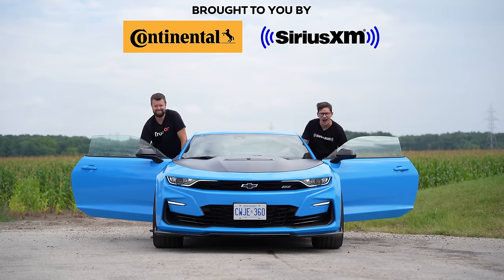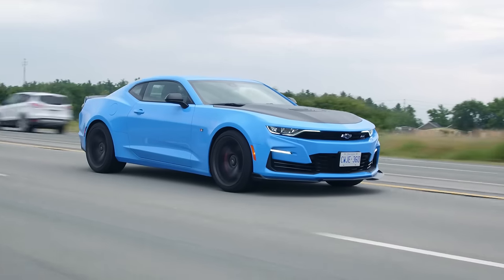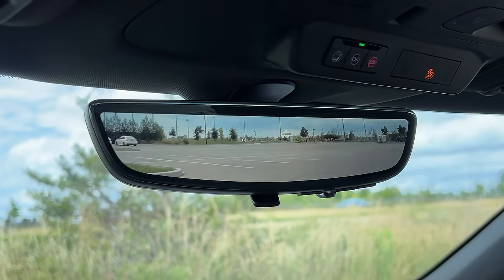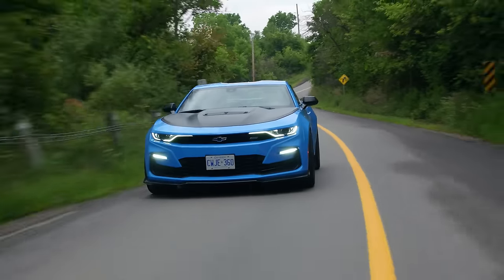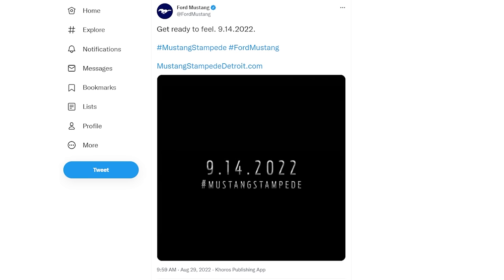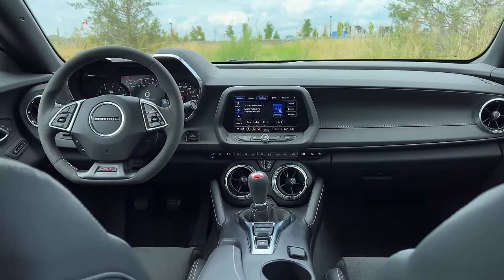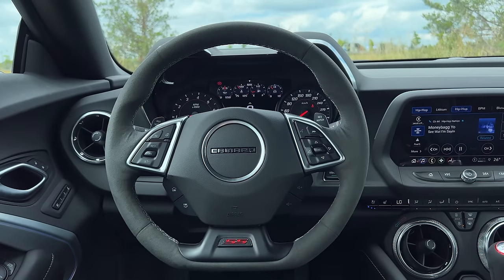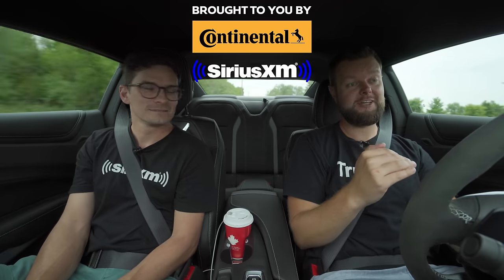RIP MUSTANG GT! 2022 Chevy Camaro SS 1LE Review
2022 Chevy Camaro SS 1LE review by The Straight Pipes. The Chevrolet Camaro SS 1LE is putting down 455 horsepower and 455 lb-ft of torque from a 6.2L V8. At $59,138 CAD, would you take it over the Ford Mustang GT Performance Pack 1, Ford Mustang Mach 1, Dodge Challenger SRT 392, Camaro ZL1 1LE, Camaro ZL1?